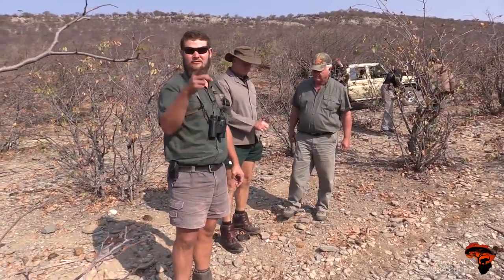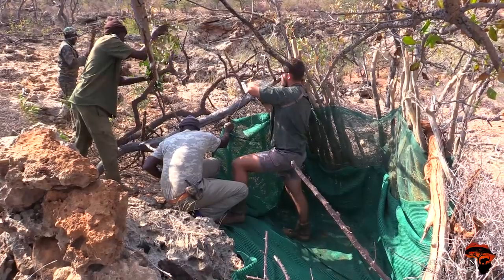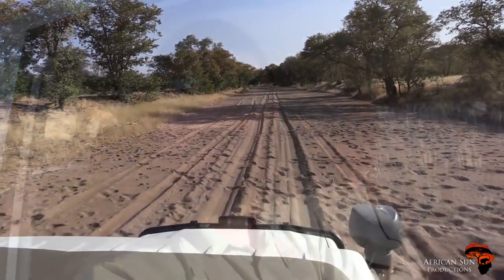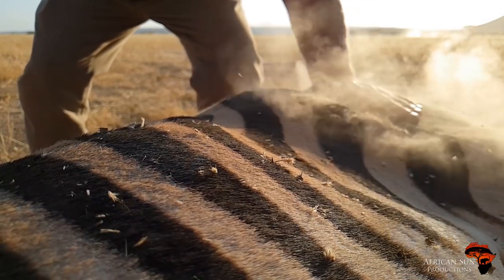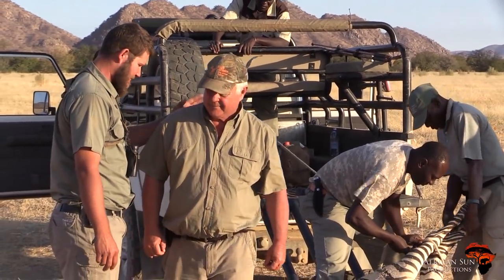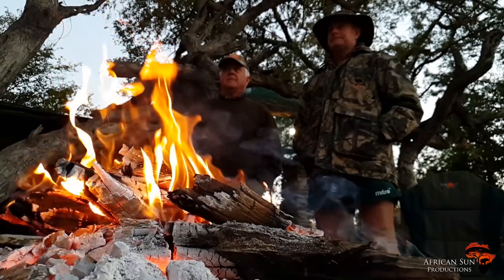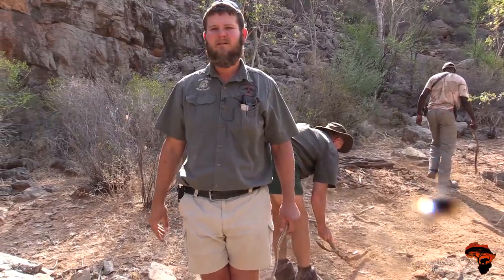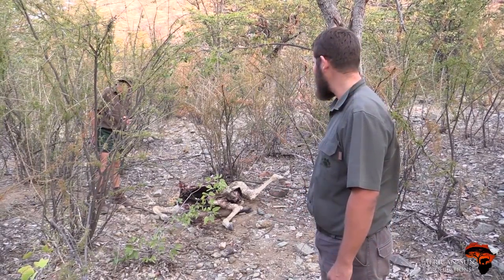Hunt Namibia - Kaokoland Leopard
Join our Leopard hunt in one of the most isolated places on Earth. These areas are extremely big and hard to hunt, the cats are smart and travel all over. It's a big challenge.

We were unsuccessful in getting a Leopard, but please still enjoy this movie and see how much work goes into a hunt like this. Kabous did an excellent job for Jamy Traut. Although not much was shot during this hunt, it still was an experience of a lifetime.

Zebra hunt: 11:45